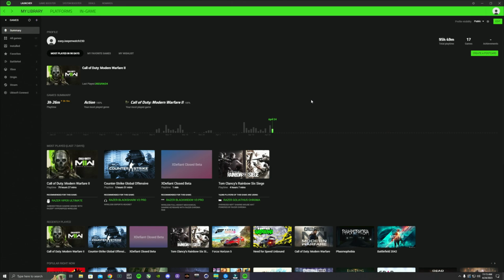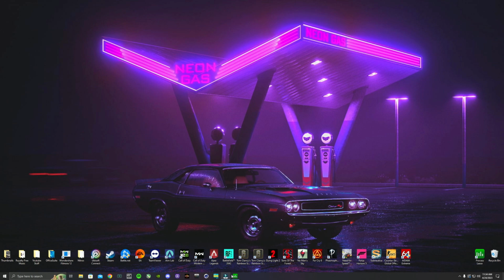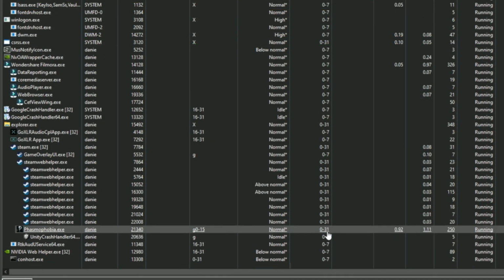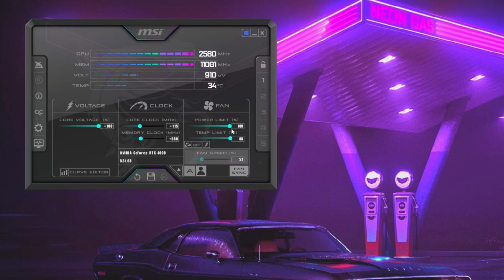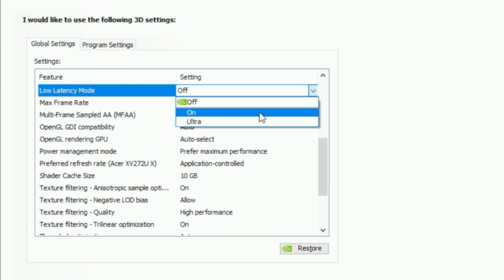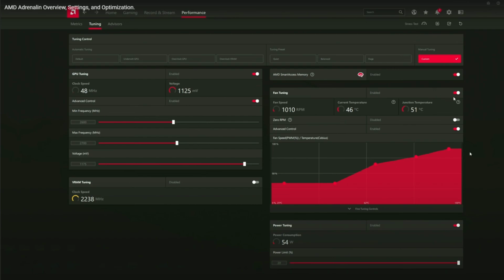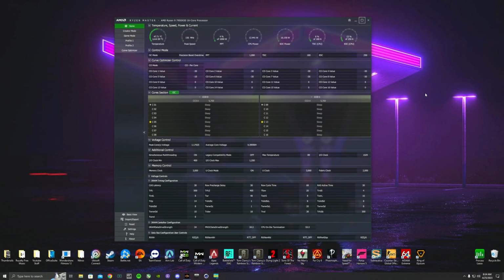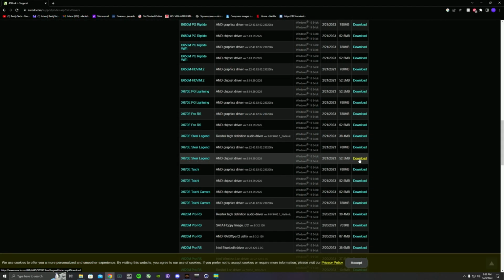Easy Ways To Maximize Your PC's Performance (AMD and NVIDIA)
Hello and welcome! This video focuses on providing easy and intermediate difficulty solutions to your PC performance problems. Everything I go through in this video I use or have used on my personal setups, and can confirm they help performance in one way or another!

Instagram - Beefy Tech (Public Account)

0:00 Intro
1:00 Razer Cortex Optimization (All Platforms)
2:46 Process Lasso Optimization (All Platforms)
6:02 MSI Afterburner (Nvidia Primarily, AMD can also use it)
7:43 Nvidia Control Panel (Nvidia Only)
9:24 AMD Adrenalin (Only AMD)
11:49 Anti-Virus's Are Bad
12:40 Re-installing BIOS Helps Most Issues
14:20 Chipset Drivers
15:16 Outro and Thank You for 1000 Subs!